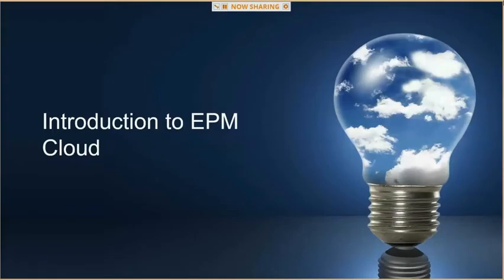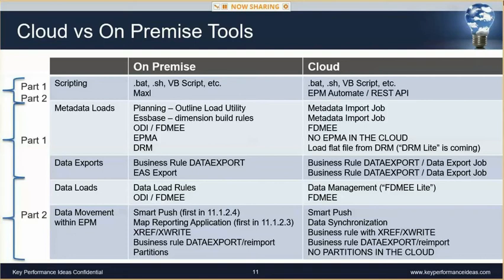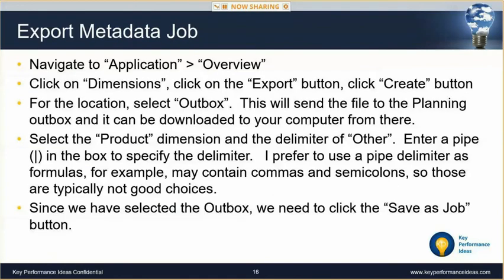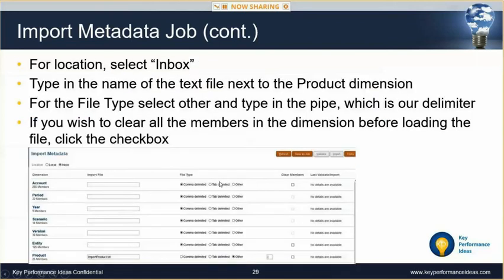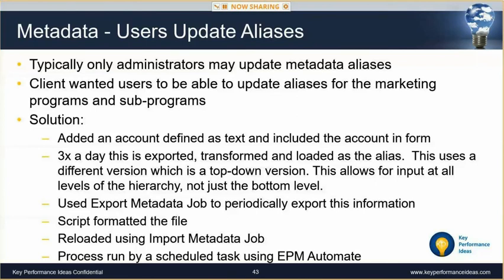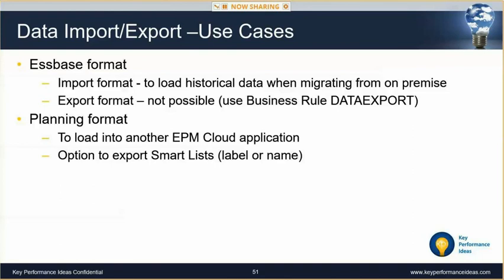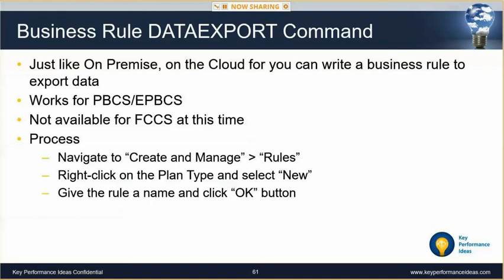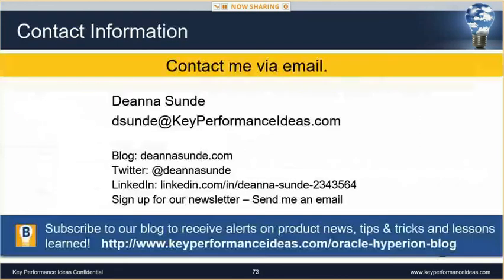Data Integration Options for Oracle EPBCS, PBCS and FCCS- Part 1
(Our apologies for the audio technical issues.)

Would you like to have more options with data integration and automation within Oracle Enterprise Planning and Budgeting Cloud Service (EPBCS), Planning and Budgeting Cloud Service (PBCS) and Financial Consolidation and Close Cloud Service (FCCS)?  Watch Deanna Sunde, Oracle ACE, as she explores data integration options for EPBCS, PBCS and FCCS.

Part 1 of the 2 part series covers importing and exporting metadata and related use cases (including migrating from on premise), importing and exporting data with jobs (both in Essbase and Planning formats) including exporting text accounts and Smart List values.  The discussion also includes exporting data with the DATAEXPORT command in business rule.

Attendees of this series will understand how the EPM Cloud tools replace the functionality of on premise dimension build and data load rules, .bat and maxl scripting.  Use cases and pros and cons for the methods are discussed as well as the file format requirements, options, and code examples.  Example EPM Automate scripts will also be presented.